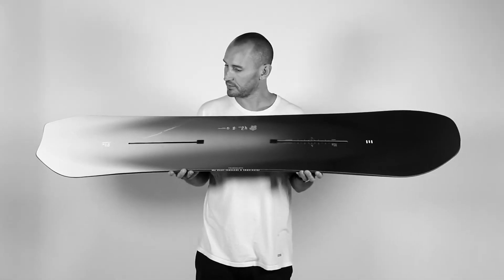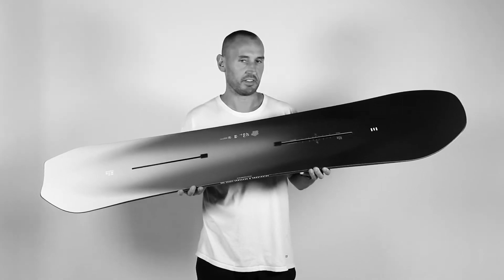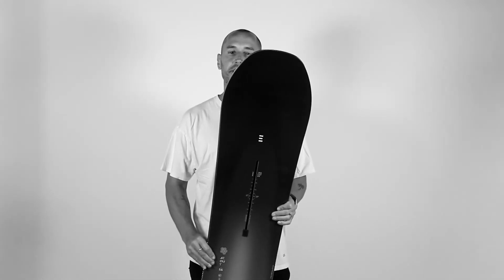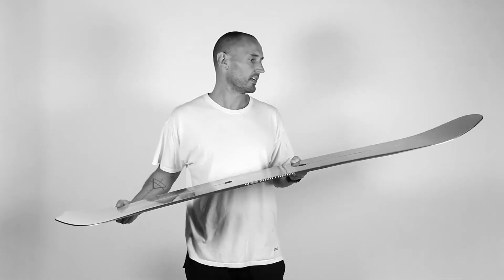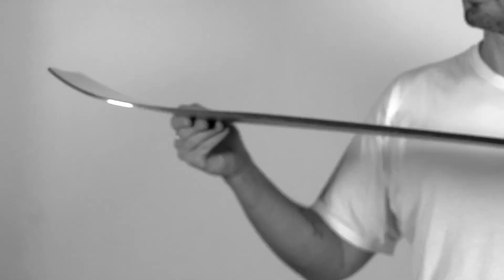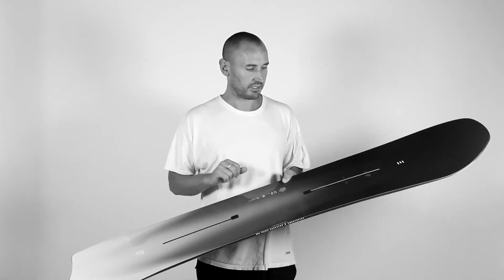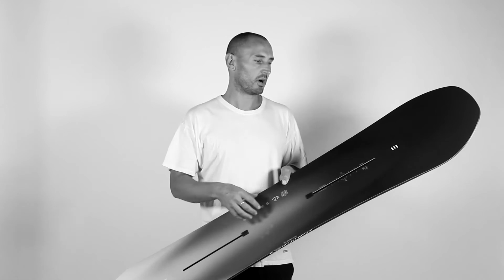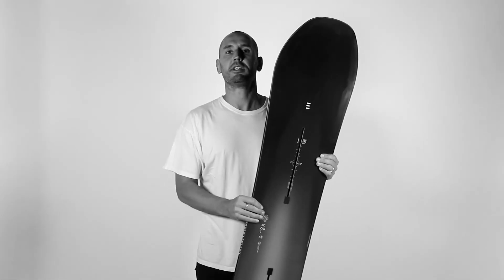Endeavor Scout - Ion Collection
The Scout is a freestyle inspired pow stick and is the perfect compliment to your daily driver. Engineered to be sized down, the Scout takes inspiration from short fat swallow tail surfboards. The result is a board with a wider platform and shorter length, increasing maneuverability in the trees while maintaining rideability in resort. Although it's included in the Powder Quiver for its incredible soft snow ability, the Scout is one of our most versatile boards across all terrain. A softer flex keeps a flowing feeling whilst Inertia Carbon Rod technology does away with traditional woven carbon layups and instead uses 3D carbon rods milled into the core and tailored for specific properties. This results in unparalleled rates of response, predictable and consistent flex and durable strength that doesn’t deteriorate over time.